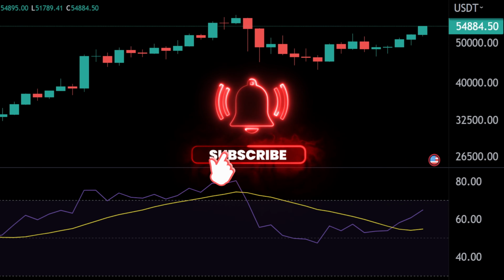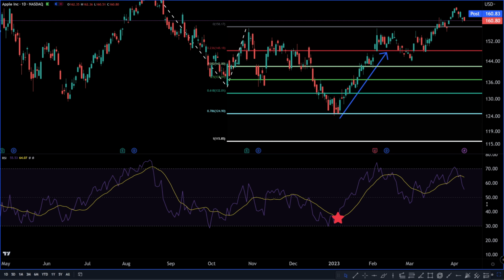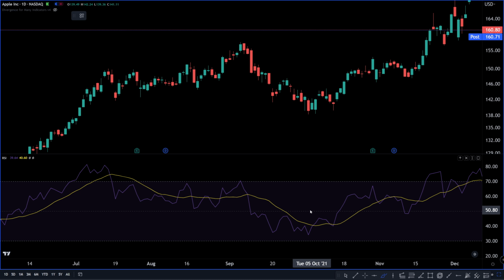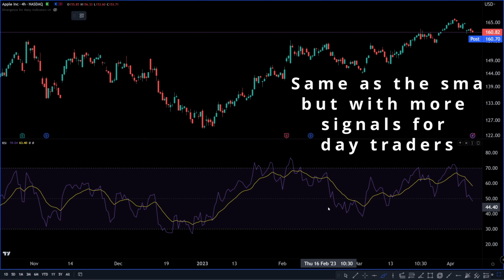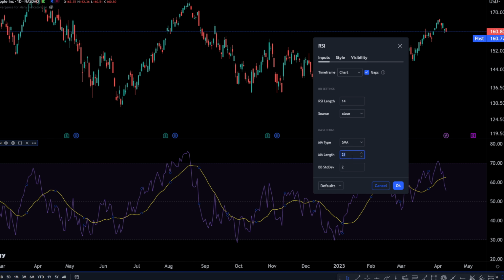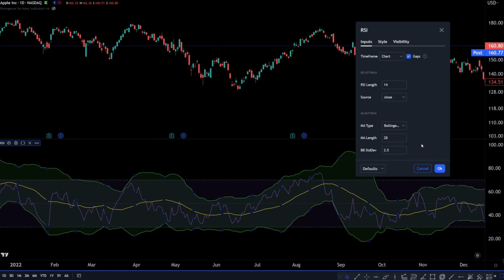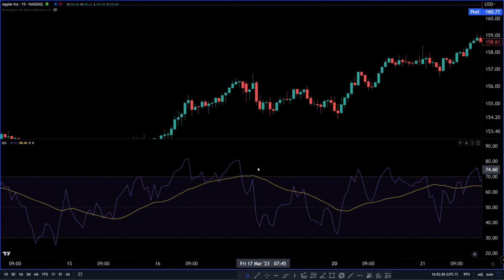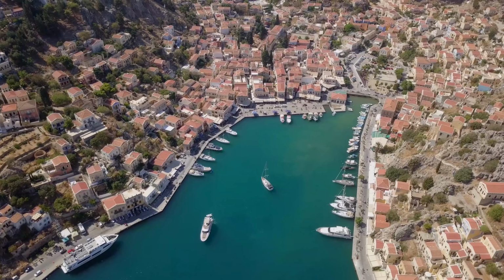RSI Settings Explained: 14 Period, 70 and 30 Levels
The Relative Strength Index, or RSI, is a momentum indicator created by J. Welles Wilder that moves between 0 and 100. Readings above 70 are often called overbought and readings below 30 oversold, but those levels are only the start of an RSI strategy.

Michael Whitman breaks down how the RSI is built, what the default 14-period setting means and how to use the indicator in a real trading plan. He explains why overbought does not mean price must fall, how the RSI behaves in strong trends, and how traders use the 50 line and divergence to spot changes in momentum. The tutorial shows how to apply RSI signals with trend and support levels so you are not trading every cross of 70 or 30. It is about reading momentum clearly, with no promise of results.

Key takeaways:
• J. Welles Wilder introduced the RSI in 1978 as a momentum gauge from 0 to 100.
• The default setting is 14 periods, with 70 and 30 as the usual levels.
• In a strong trend, the RSI can stay overbought or oversold for a long time.
• RSI divergence can warn that momentum is fading before price turns.